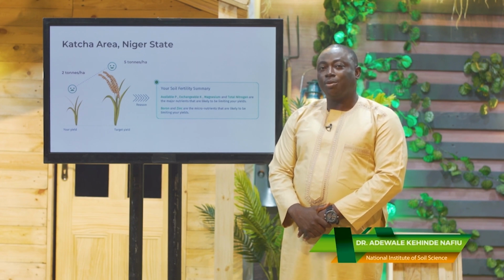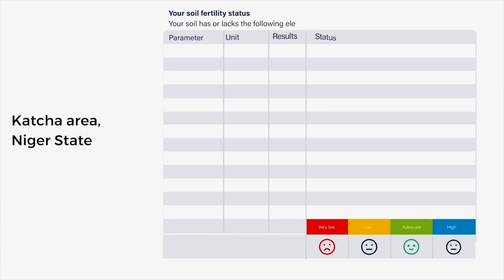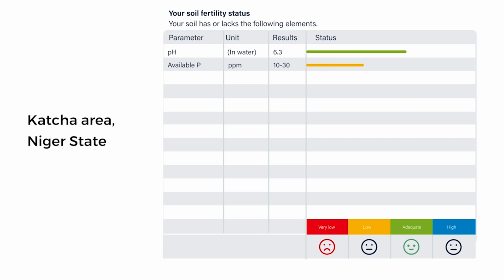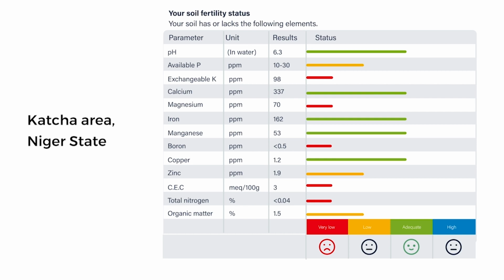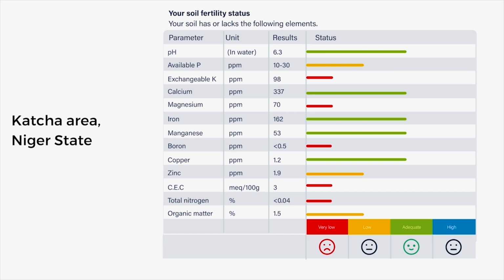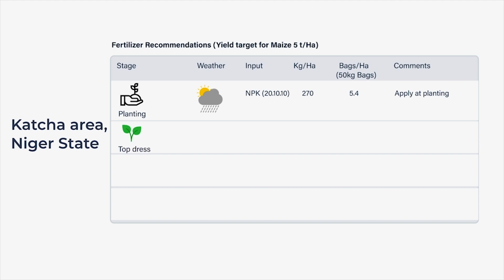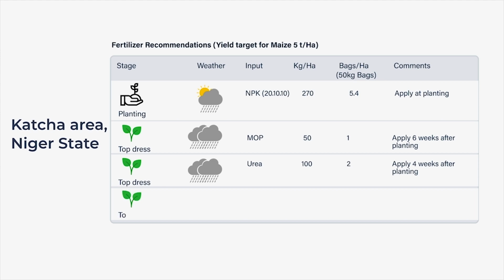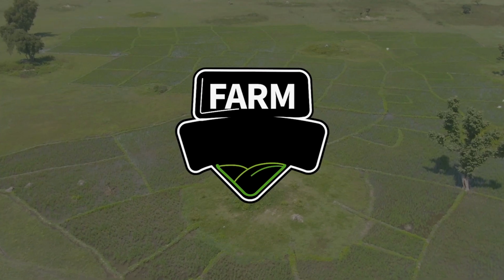S01 EP01 Secrets of the Soil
Dr Adewale Kehinde Nafiu of the Nigerian Institute of Soil Science (NISS) analyses the soil sample from Katchia Area of Niger State in Nigeria and advises farmers in the location on how to improve their rice yield